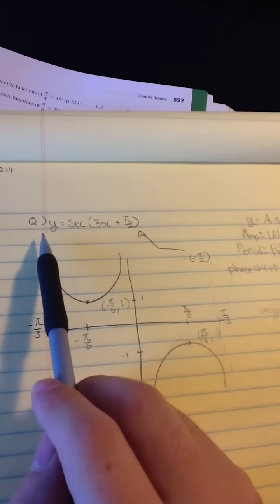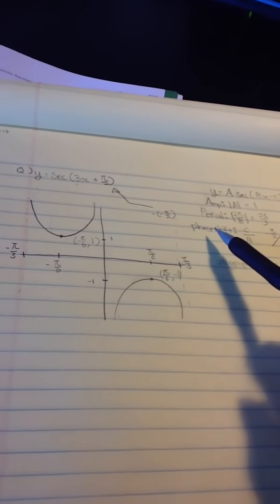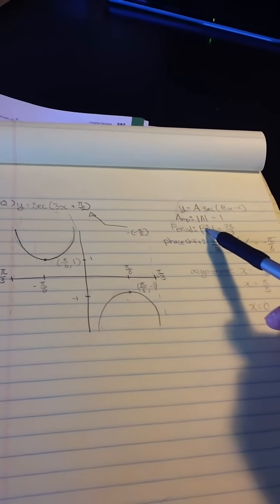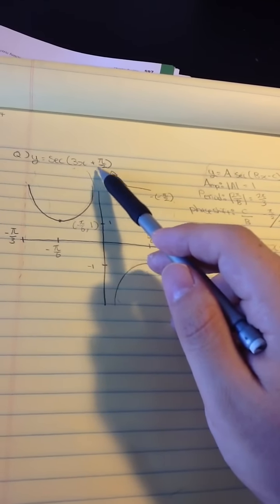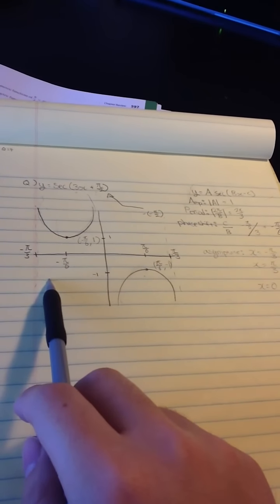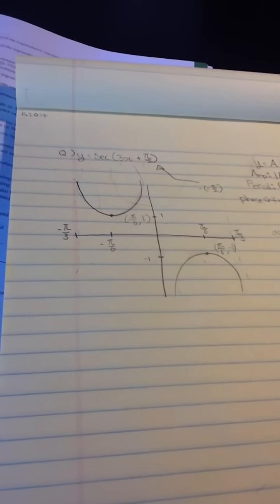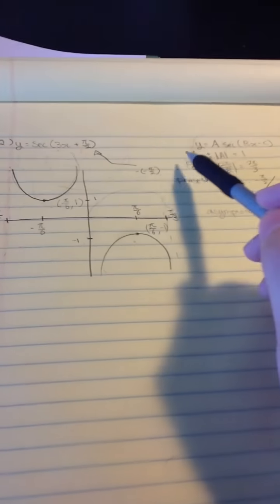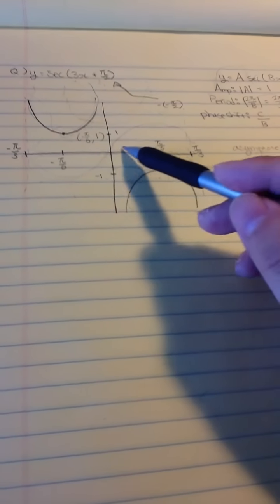How to graph y=sec(3x+pi/2)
Graph y=sec(3x+pi/2)